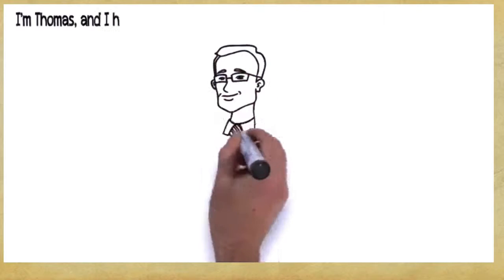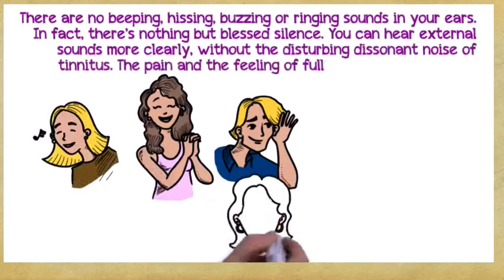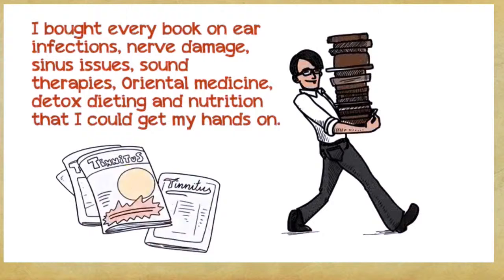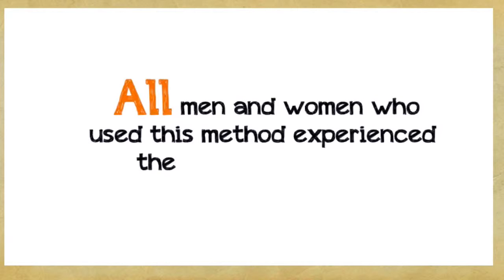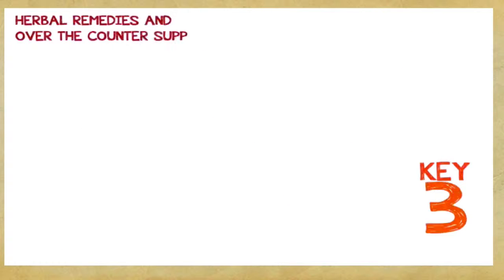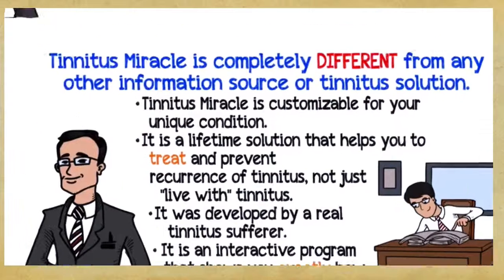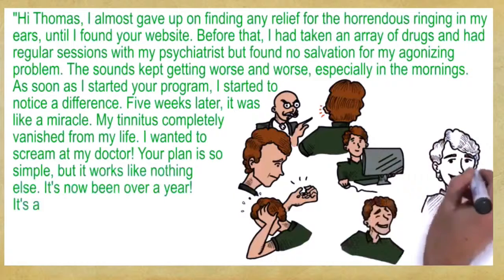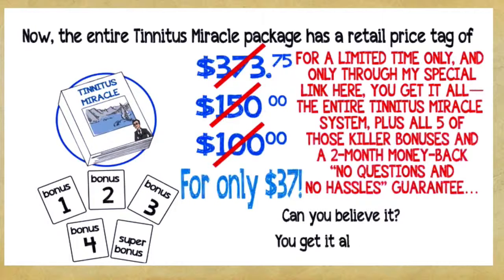Tinnitus Treatment Chico California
Currently, there is no single treatment for tinnitus. Tinnitus treatment normally involves a multi-disciplinary technique and consists of a variety of symptom management techniques. Ringing in the ears specialist John Currie has assisted thousands of tinnitus sufferers by using his tinnitus treatment site. See our information blog site at tinnitus blog site The site is upgraded daily with new tinnitus concerns and responses.